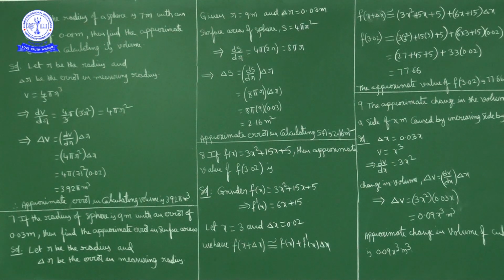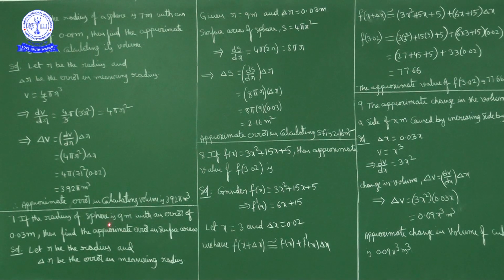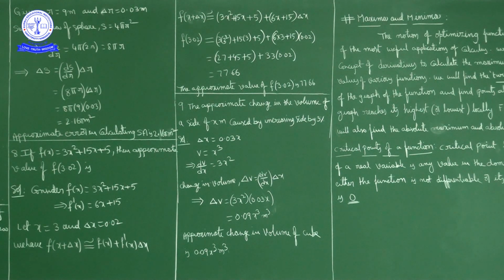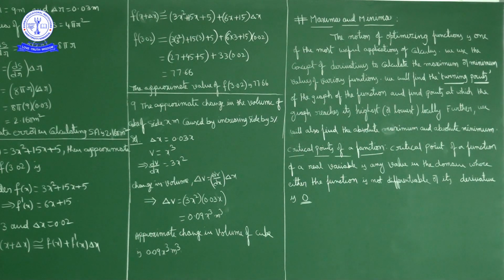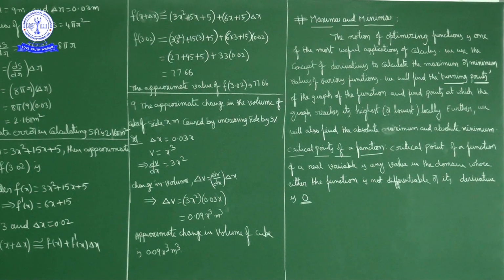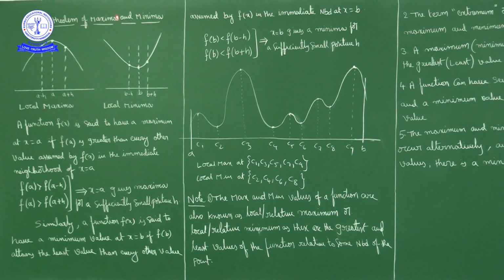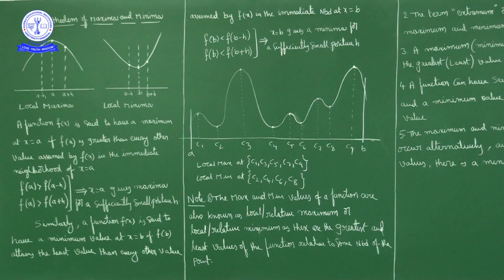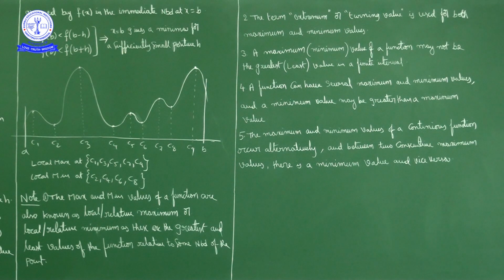MAT 12TH APPLICATION OF DERIVATIVES EXERCISE 6.4 (QNO 6-9) MAXIMA AND MINIMA CONCEPT